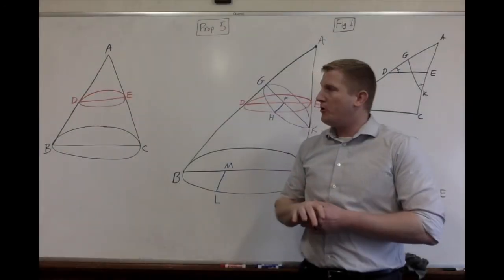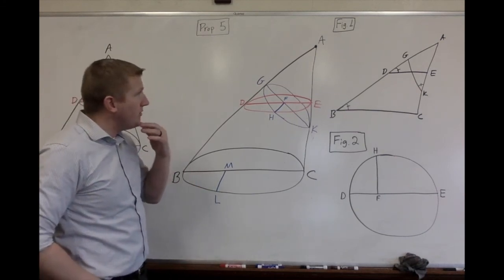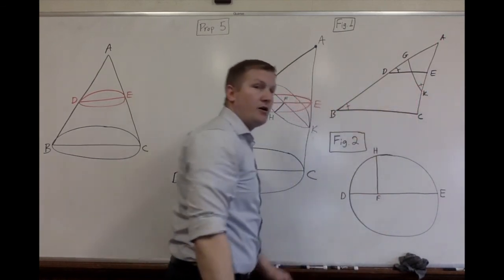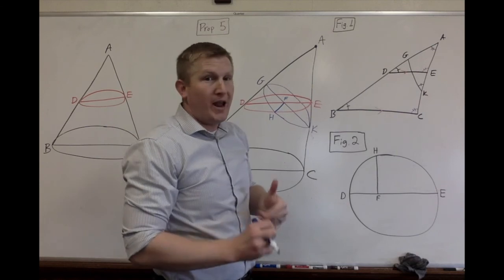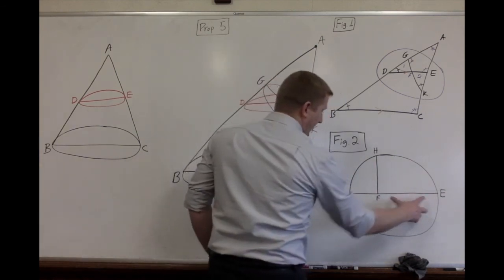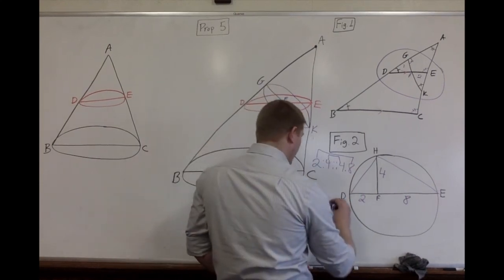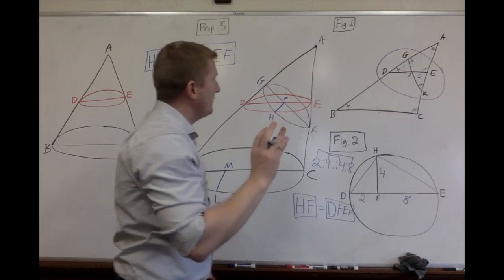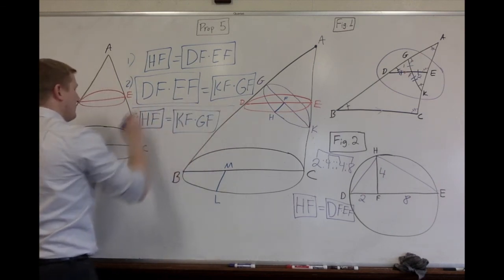Apollonius – Prop 5